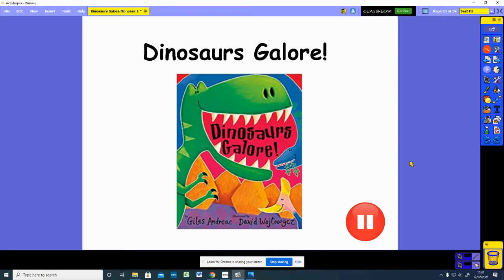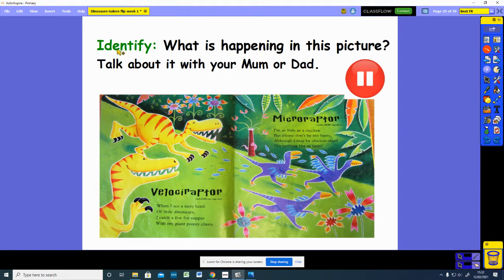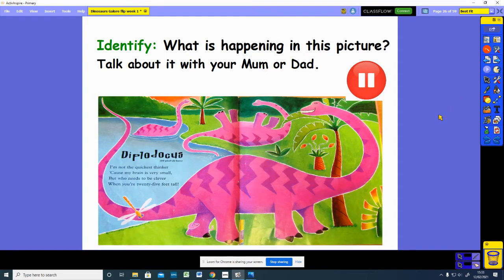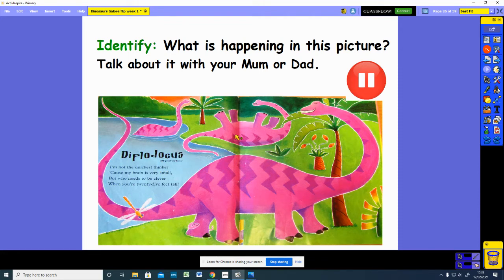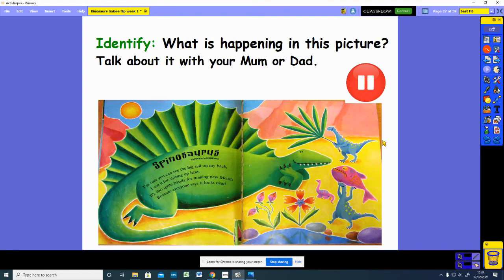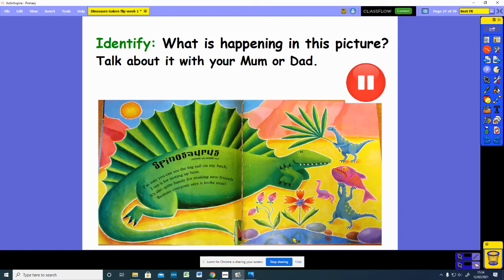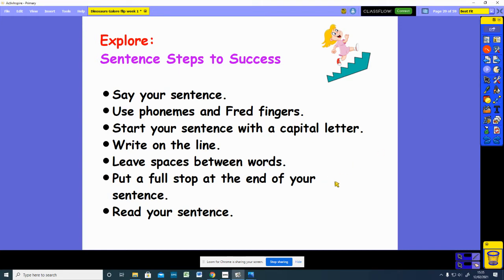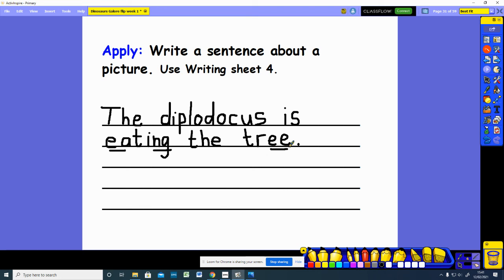Reception English lesson - Dinosaurs Galore, Week 1, Thursday